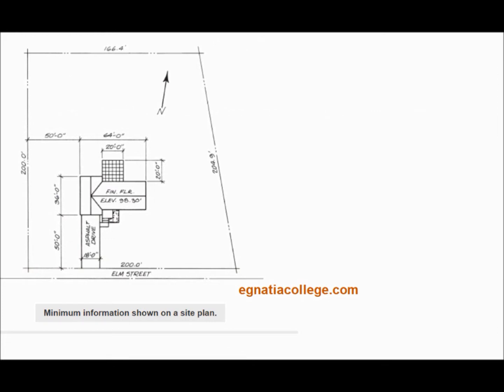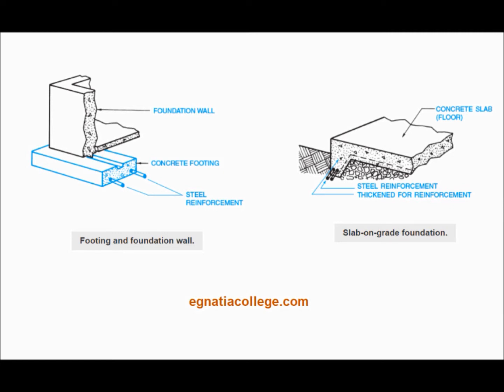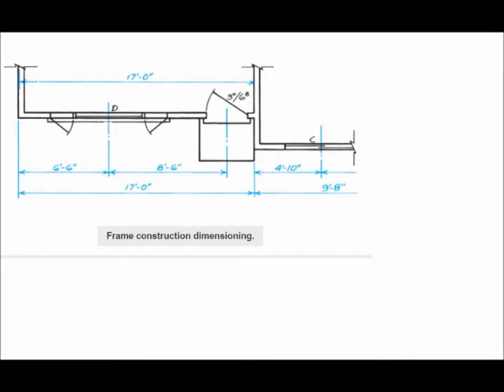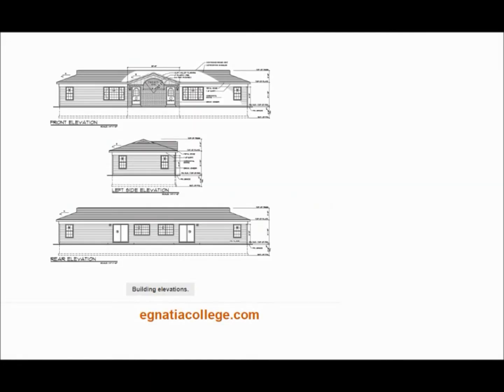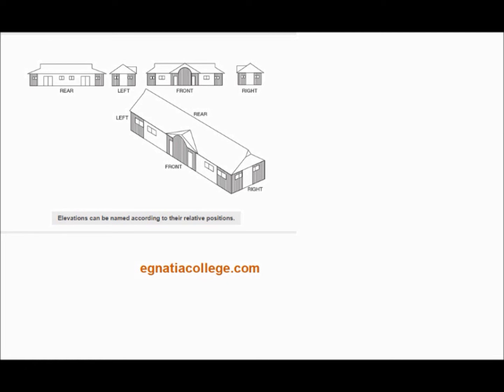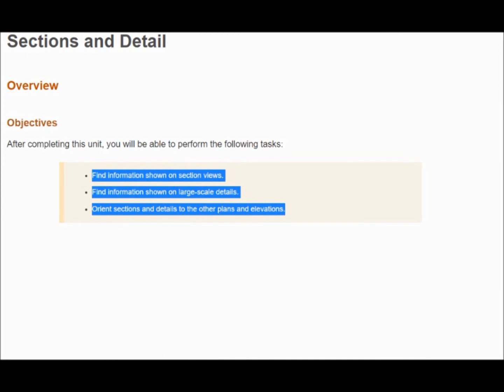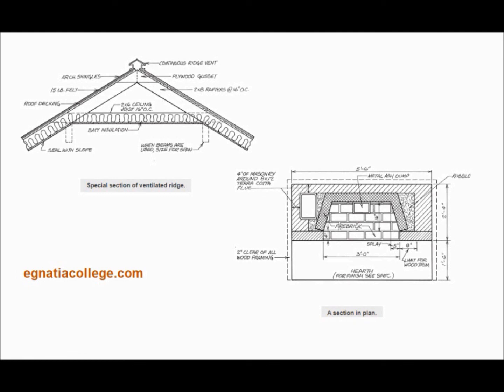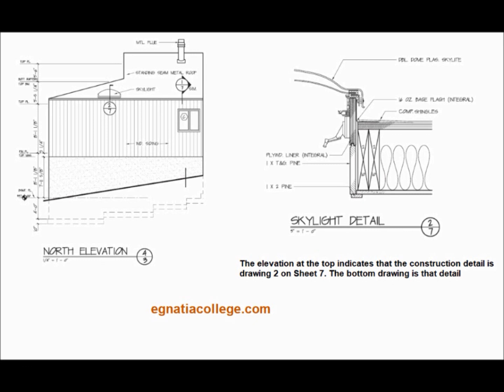Plan Views, Elevations, Sections and Detail at Egnatia Career College video nr 2